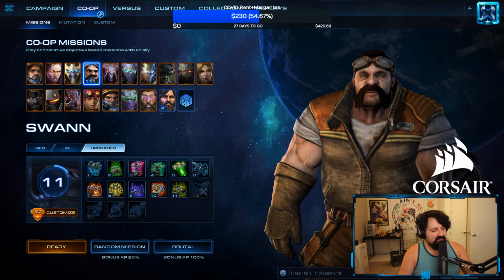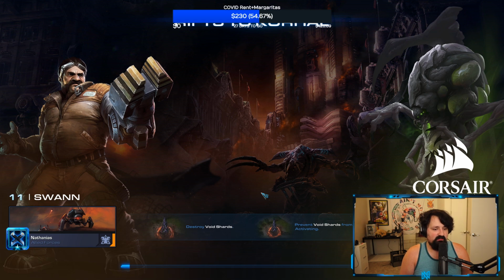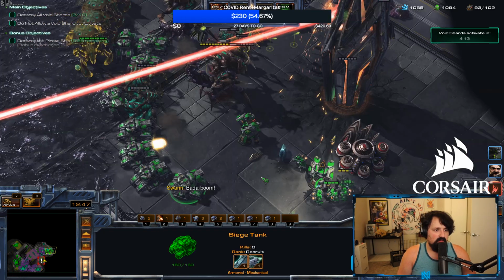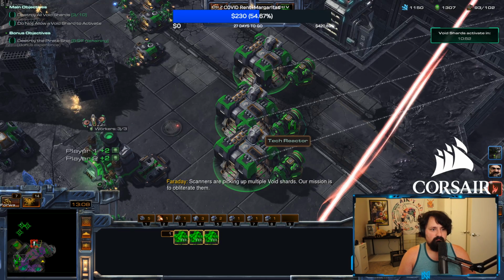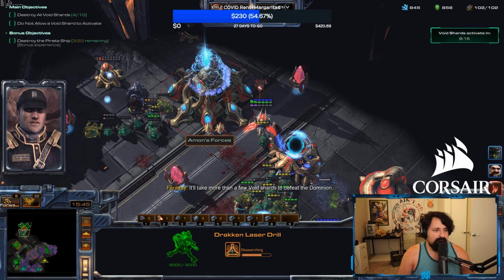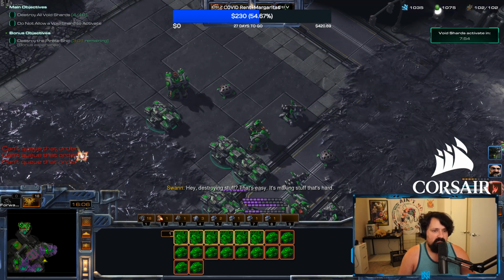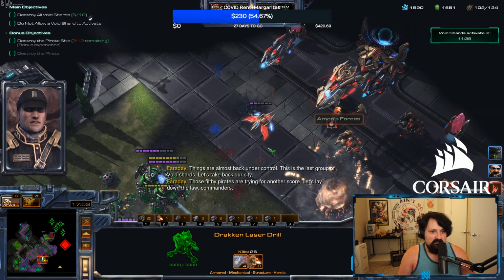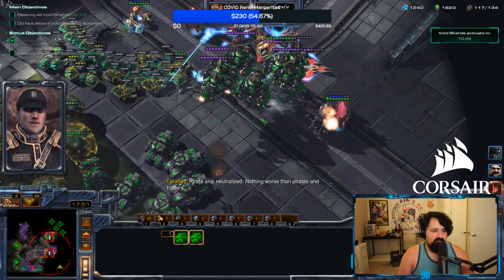Coffee N' Co-op: Swann Prestige E5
where I broadcast live every day between 9am and 3pm PT!